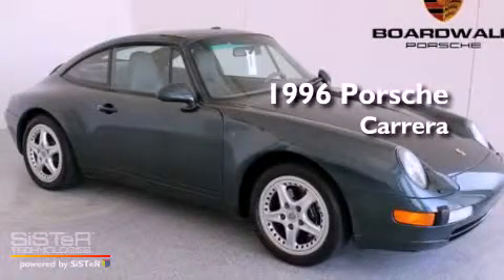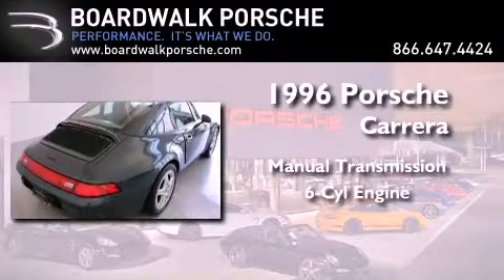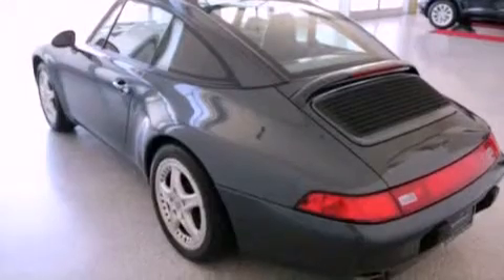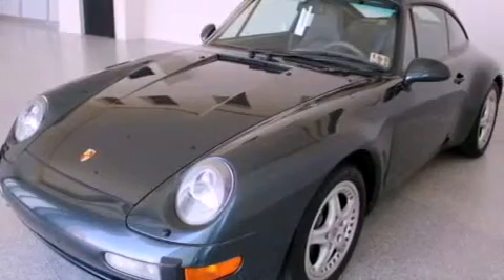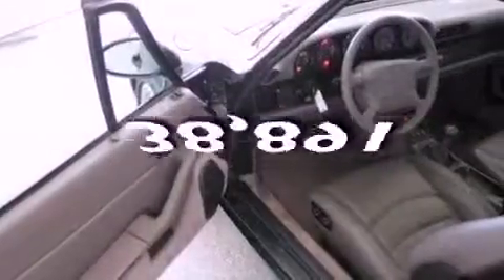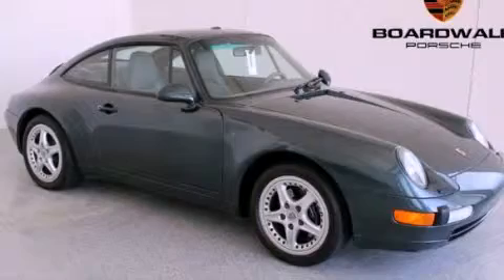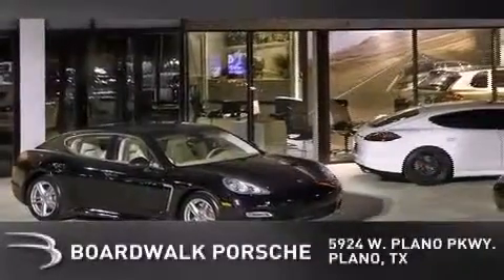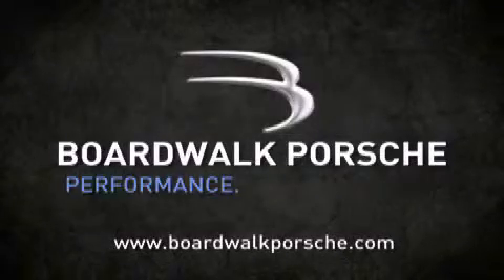1996 Porsche 911 Carrera Plano TX 75093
Year : 1996

 Make : Porsche

 Trans . : Manual

 Exterior : Blue Grey

 Miles : 38,891

 Stock : PT8329

 Boardwalk Porsche

 5924 West Plano Pkwy

 Used 1996 Porsche 911 Carrera Plano TX